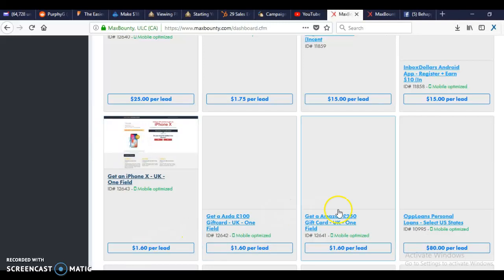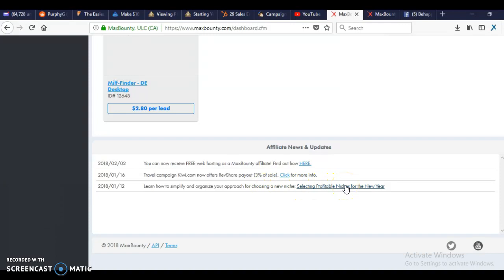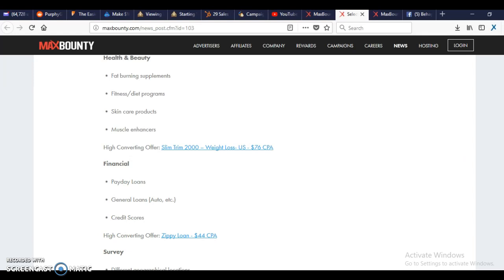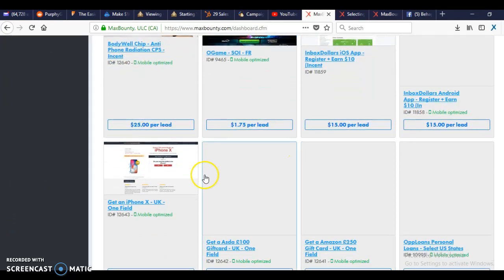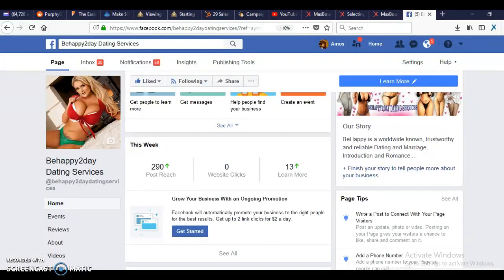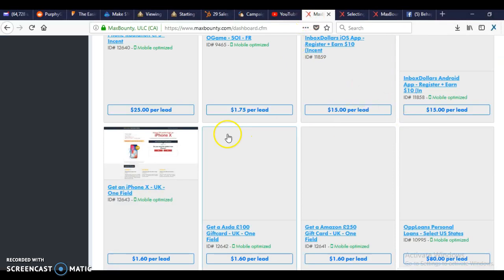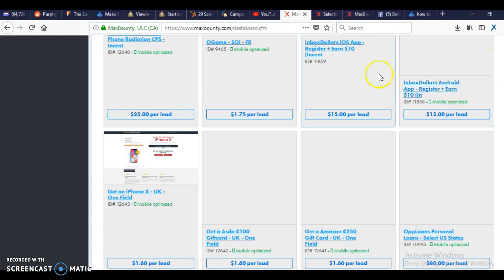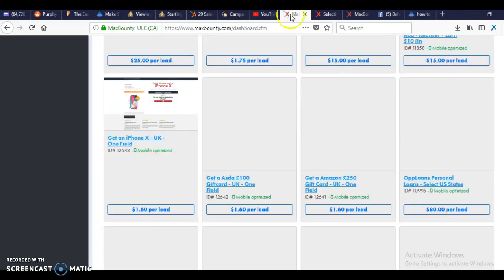How to promote Maxbounty Offers Using Facebook & Instagram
In this video i explain how to promote maxbounty offers step by step using Facebook and Instagram... Download the ebook on promoting CPA offers using Instagram

To learn how to take your CPA Account from $0 - $1000 above per month go